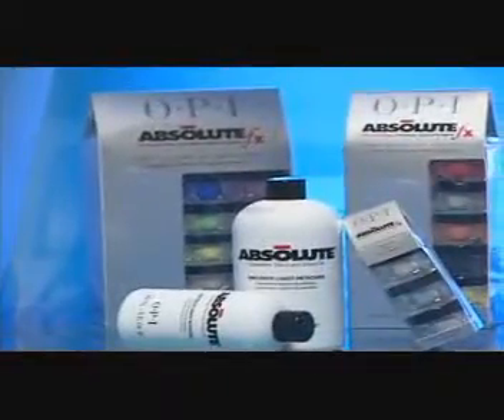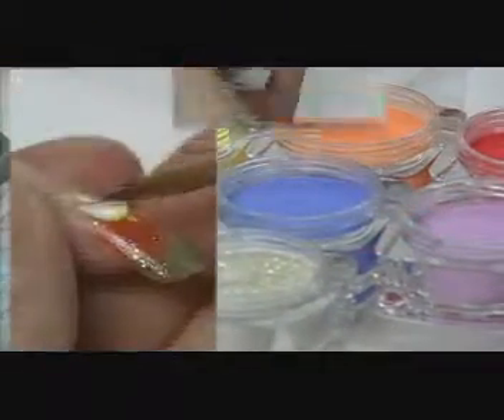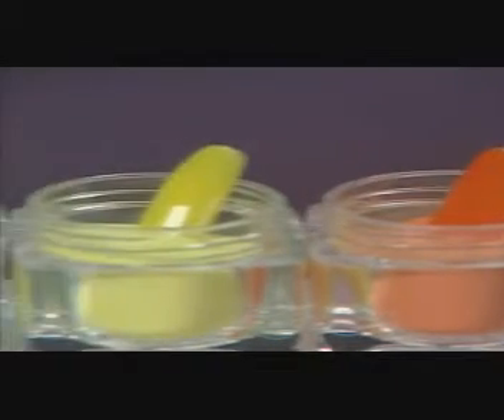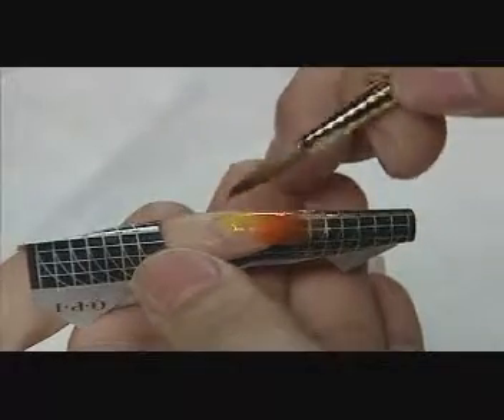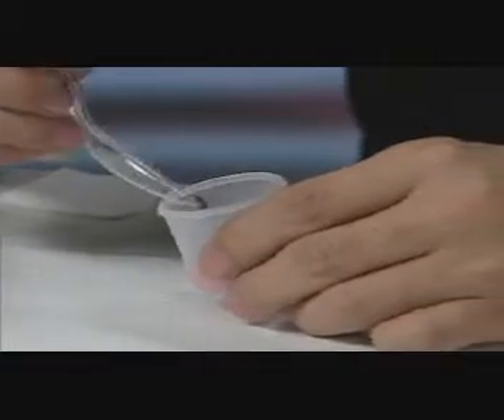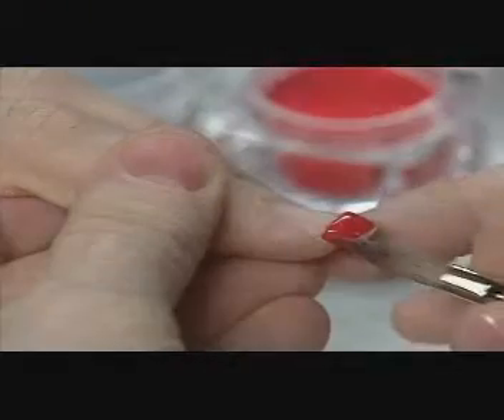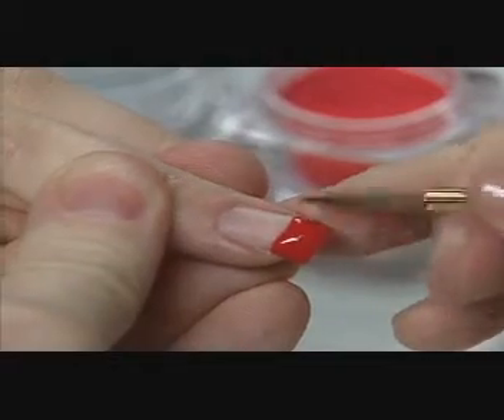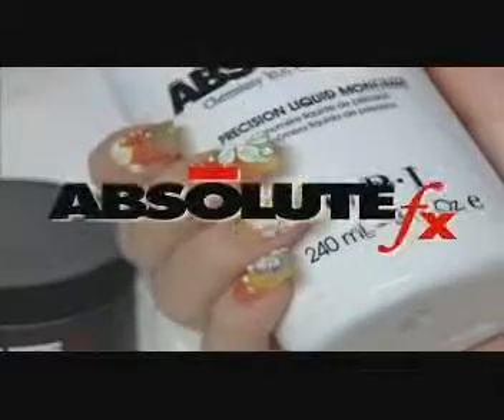OPI AbsoluteFX Introduction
OPI AbsoluteFX

This line of professional nail products is a blend of the best qualities of Standard and Fast-Set Acrylics to get you the flexibility you need, while still drying when you want it to.

OPI - The World Leader in Professional Nail Care

The world's largest manufacturers of professional nail care products, whose more than 300 colors are noted for their vibrancy, staying power, and style.